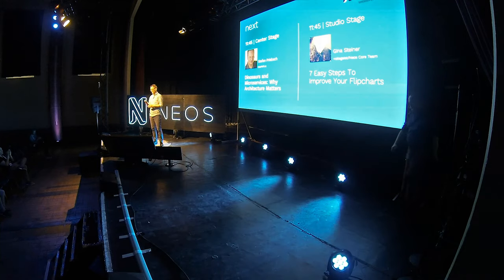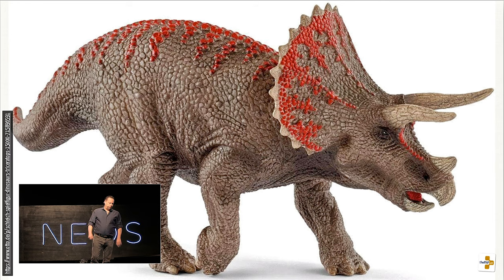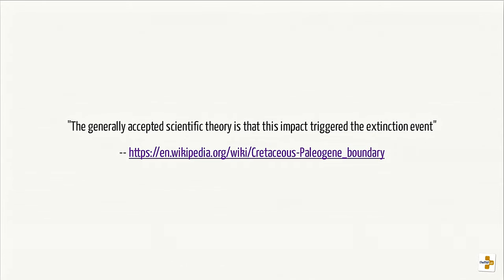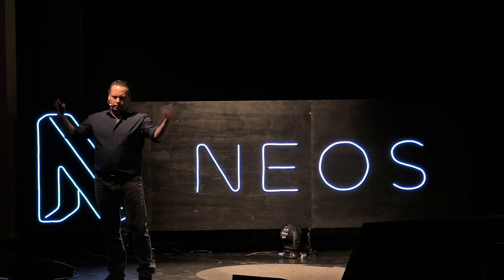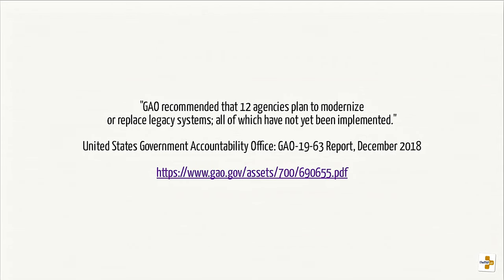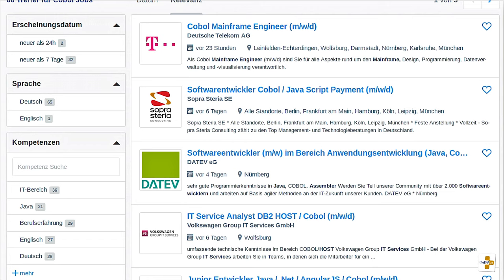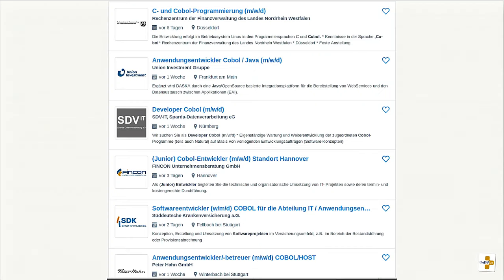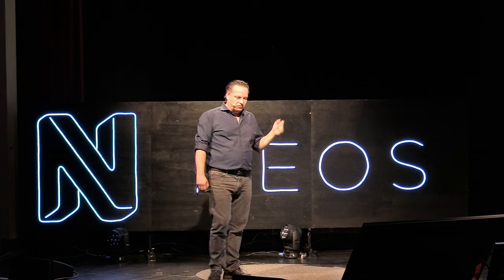Neos Con 2019 | Dinosaurs and Microservices: Why Architecture Matters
For 160 million years, dinosaurs ruled the world. Then, pretty quickly, and with very few exceptions, they became extinct. Surely, there is something to learn here that will help us to improve the architecture of our software systems.

We will approximate the topic by trying to answer two pivotal questions: what would Charles Darwin say about microservices? And: is COBOL still relevant?